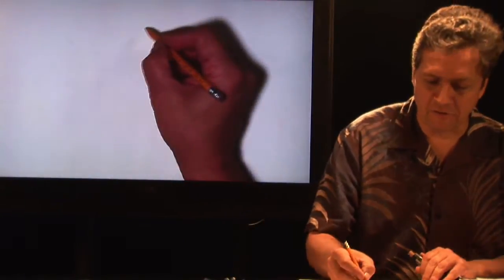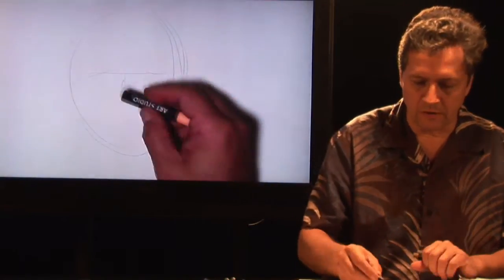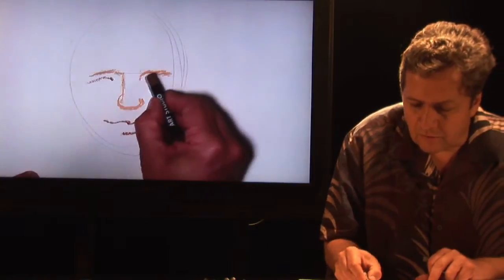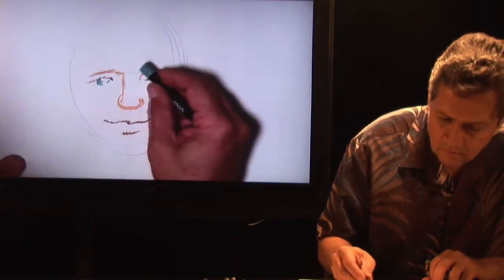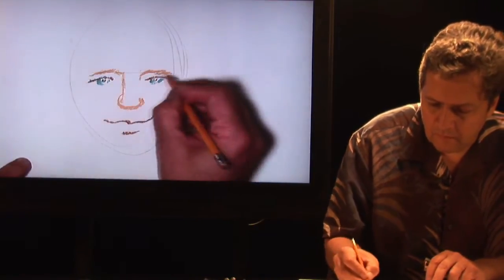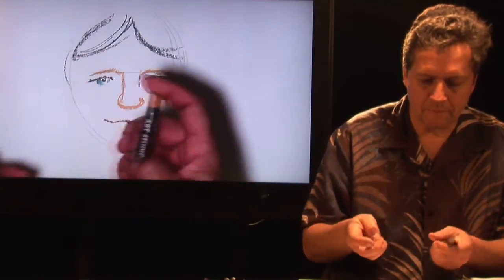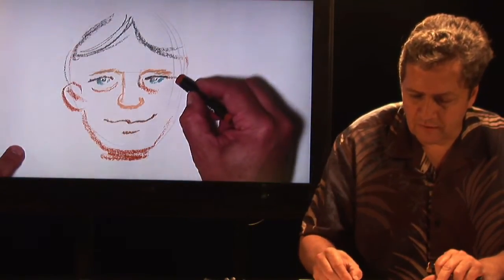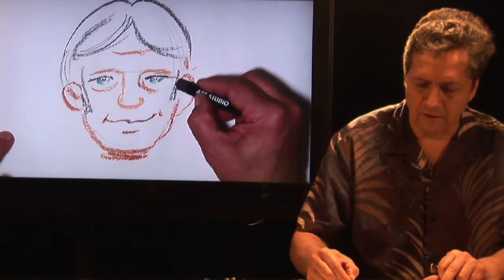Drawing & Cartoons : How to Draw Faces With Oil Pastels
Oil pastels are great to use to draw faces because they can create thick line qualities, large areas of shading and smudged tonal quality. Discover the versatility of oil pastels with instructions from a professional cartoonist in this free video on drawing lessons.

Expert: Bill Connolly
Bio: Bill Connolly's Bio Coming Soon
Filmmaker: Christopher Rokosz